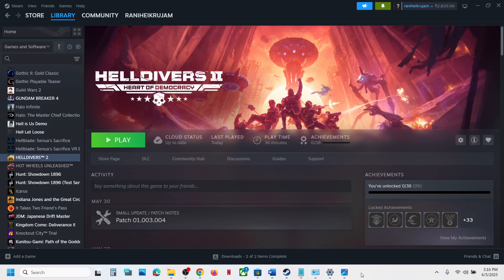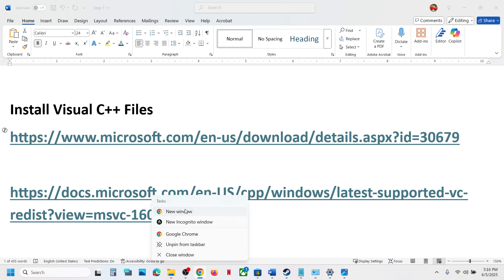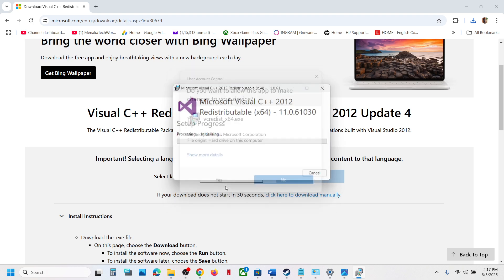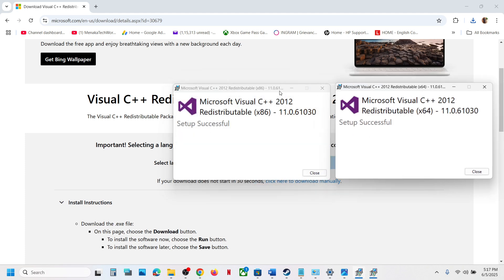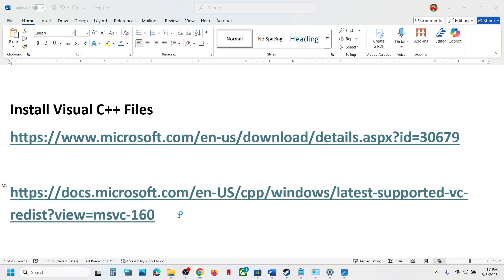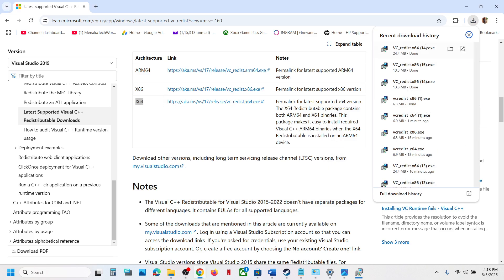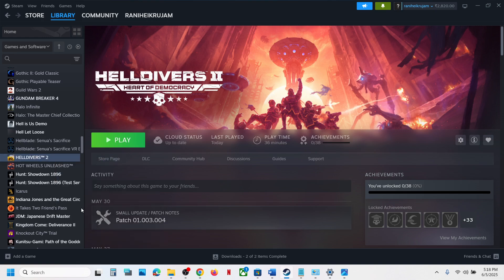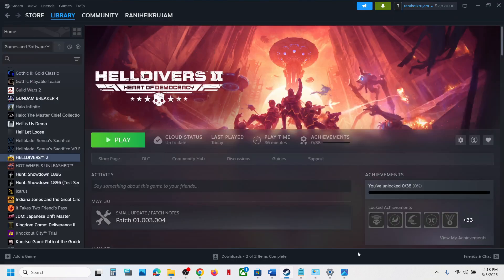Fix HELLDIVERS 2 MSVCR110.dll Error On PC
Fix helldivers2.exe System Error The Code Execution Cannot Proceed Because MSVCR110.dll Was Not Found On PC